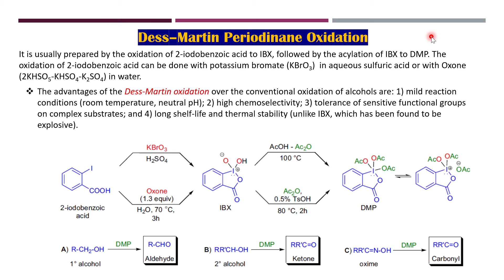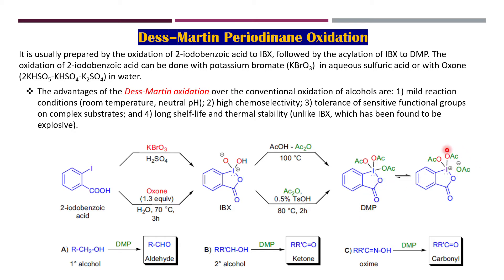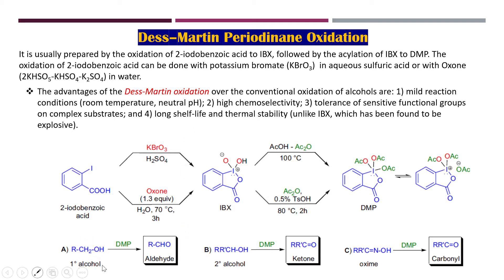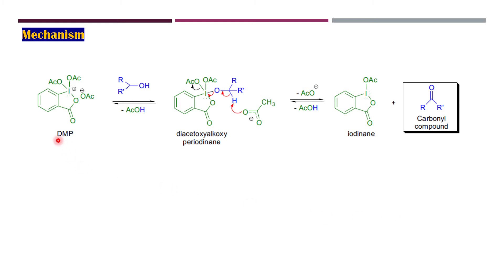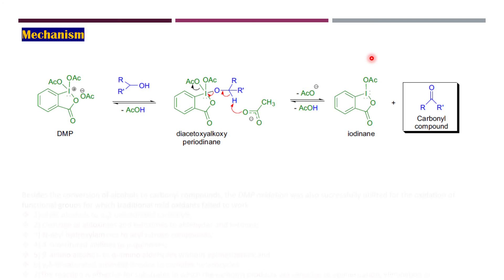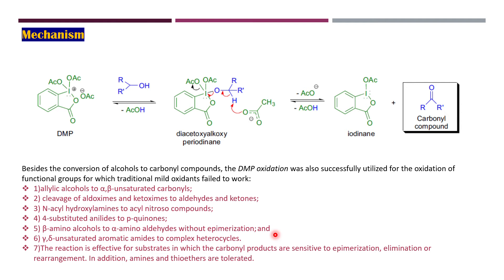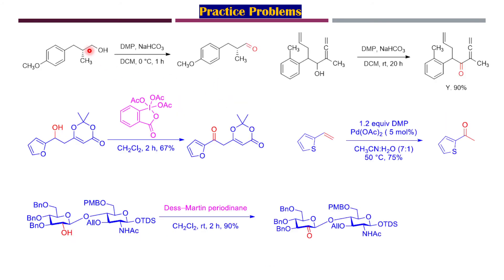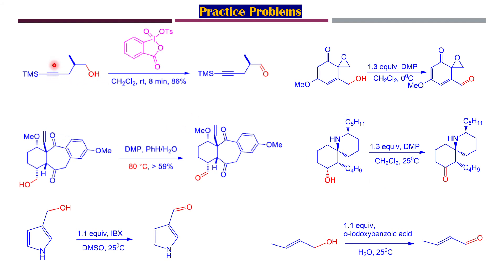Dess-Martin Periodinane (DMP) Reagent || Important Practice Questions || Advanced Organic Chemistry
Dess–Martin periodinane (DMP) is a chemical reagent used in the Dess–Martin oxidation, oxidizing primary alcohols to aldehydes and secondary alcohols to ketones. This periodinane has several advantages over chromium- and DMSO-based oxidants that include milder conditions (room temperature, neutral pH), shorter reaction times, higher yields, simplified workups, high chemoselectivity, tolerance of sensitive functional groups, and a long shelf life. However, use on an industrial scale is made difficult by its cost and its potentially explosive nature. It is named after the American chemists Daniel Benjamin Dess and James Cullen Martin who developed the reagent in 1983. It is based on IBX, but due to the acetate groups attached to the central iodine atom, DMP is much more reactive than IBX and is much more soluble in organic solvents.

📌WHATSAPP AT

FOR

 📚   STUDY MATERIALS